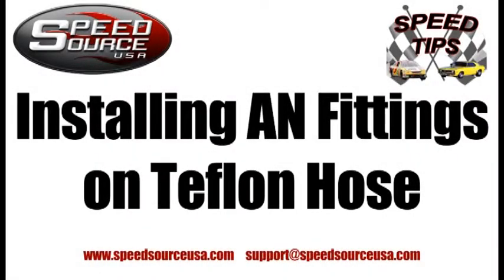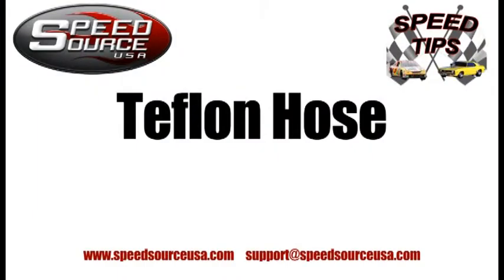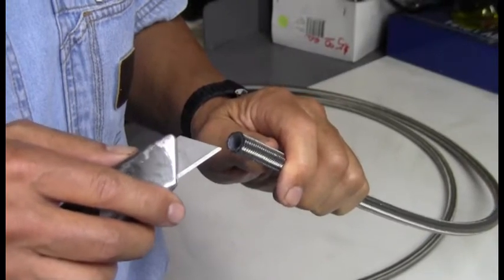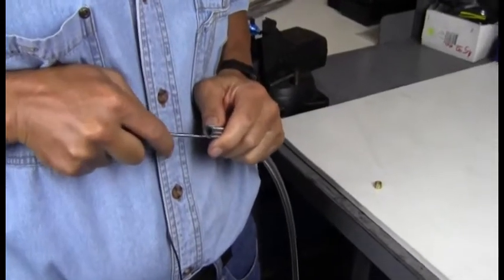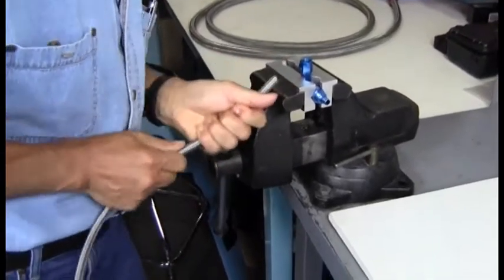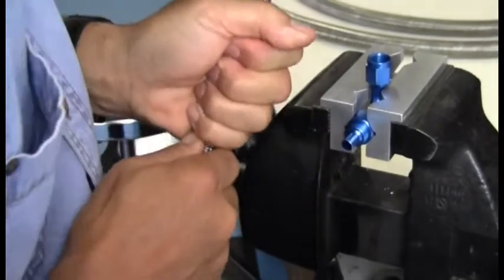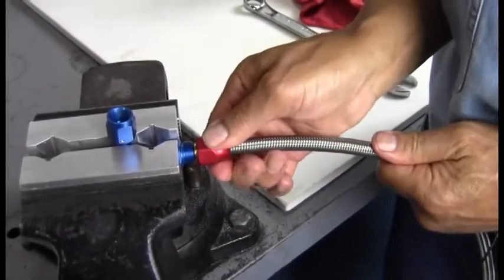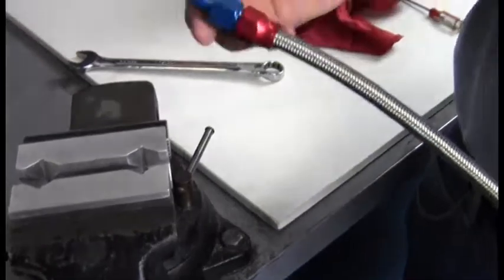Phenix AN Hose End instalation on Teflon Hose made easy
How to install a Phenix AN Hose End on stainless teflon hose.